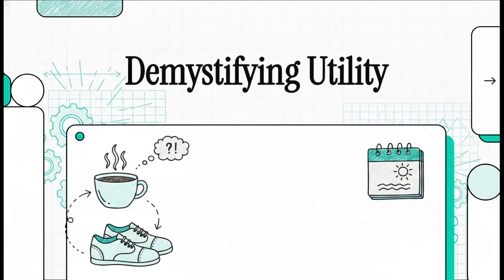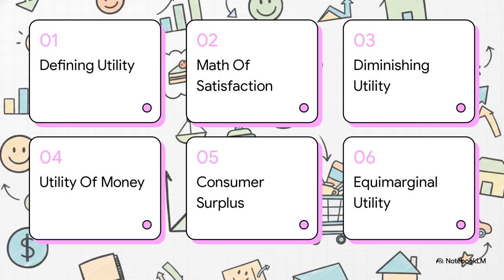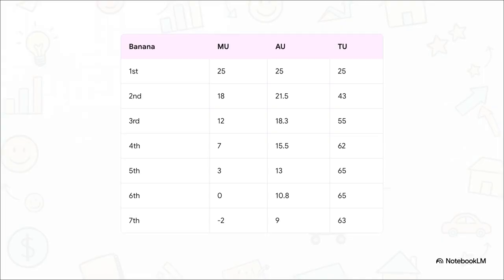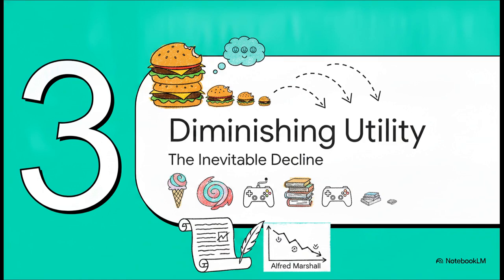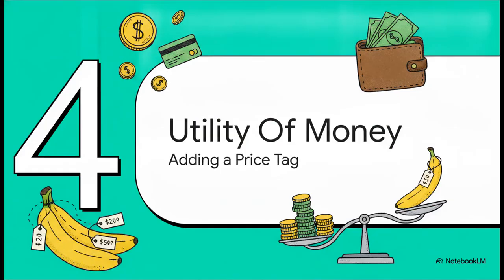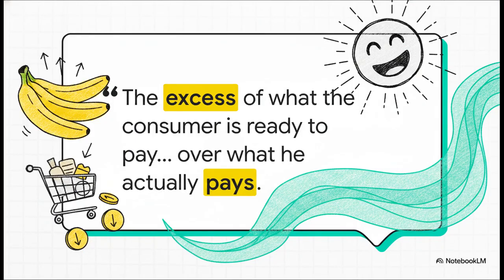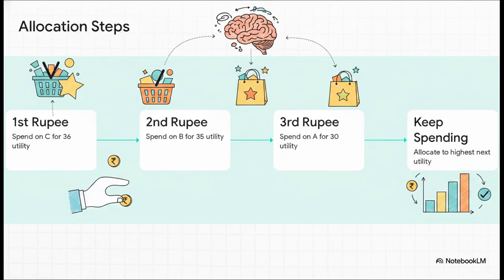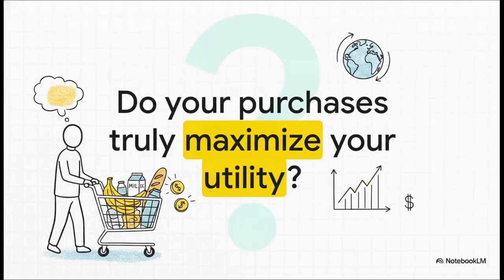07 Laws of Utility